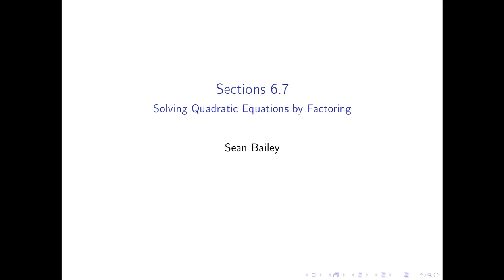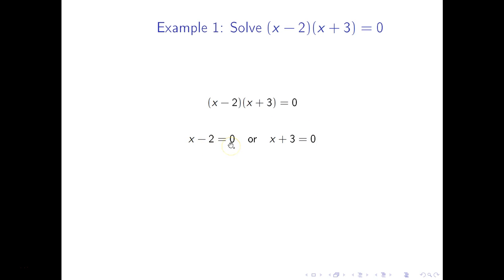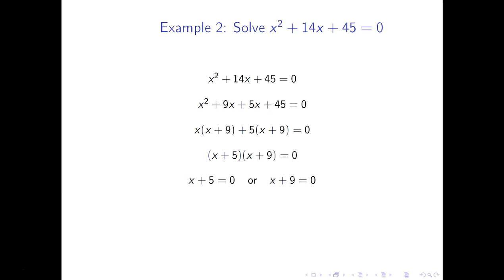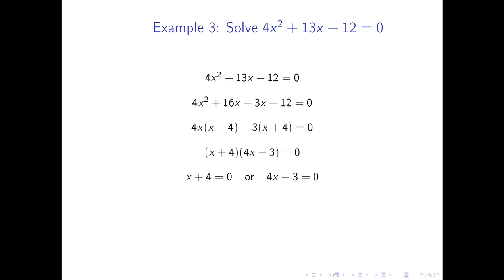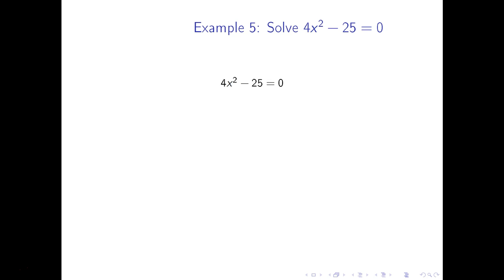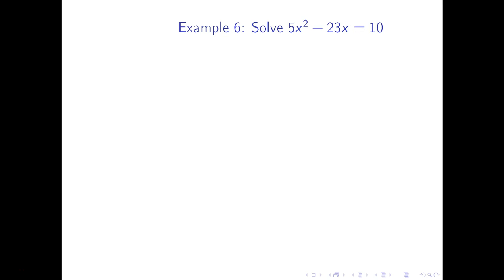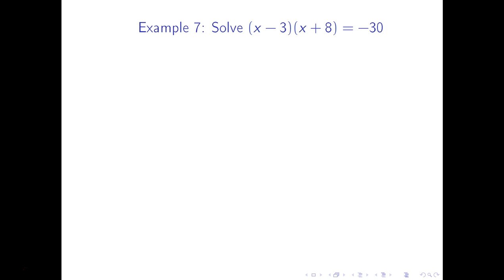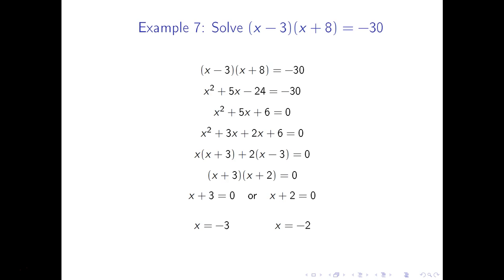6 7Lecture MAT 101 SU17 BAIL